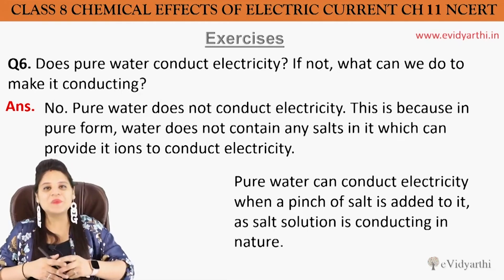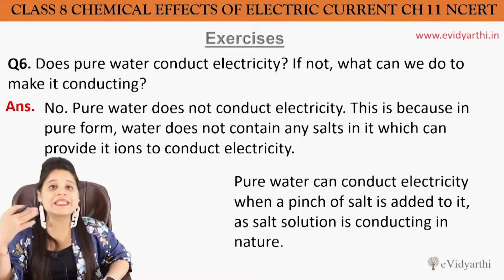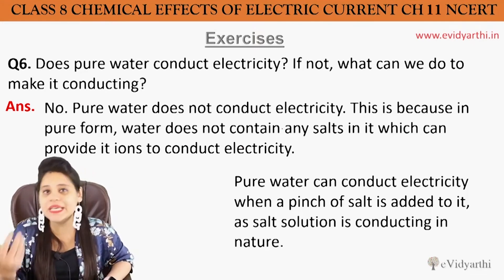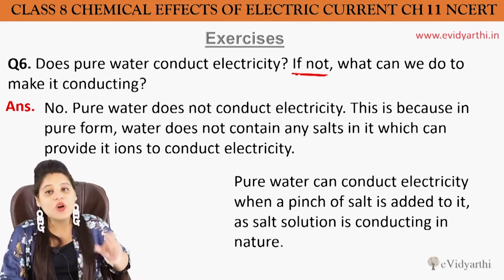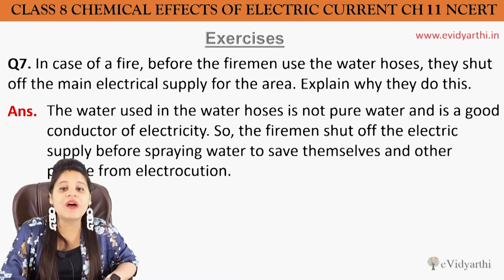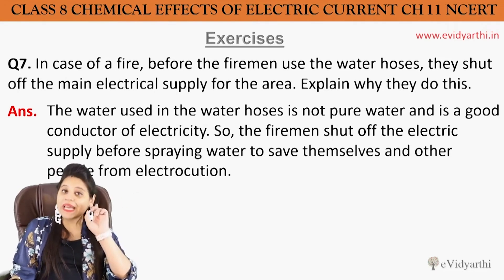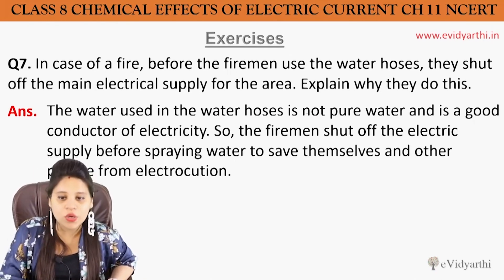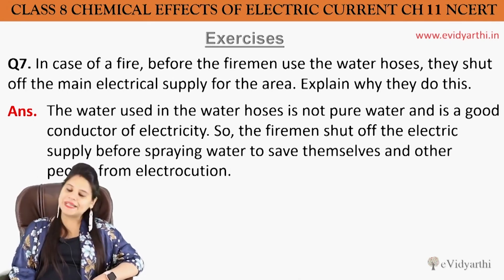Q 6 & Q 7 - Chapter 11 - Chemical Effects of Electric Current - Science Class 8, CBSE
✔️ Class: 8th
✔️ Subject: Science
✔️ Chapter: Chemical Effects of Electric Current
✔️ Topic Name: Q 6 & Q 7

0:00  Q 6 & Q 7